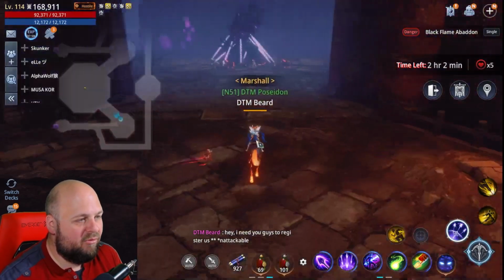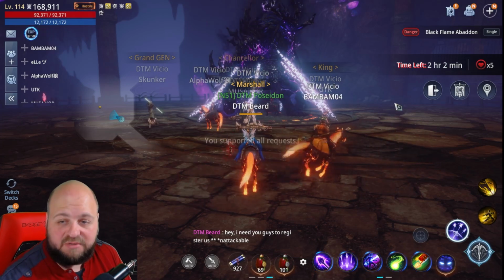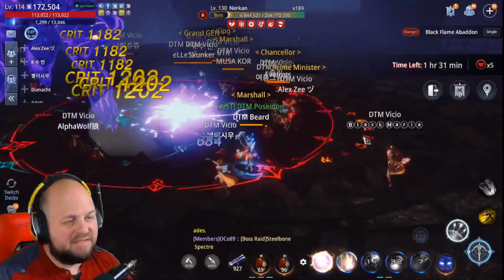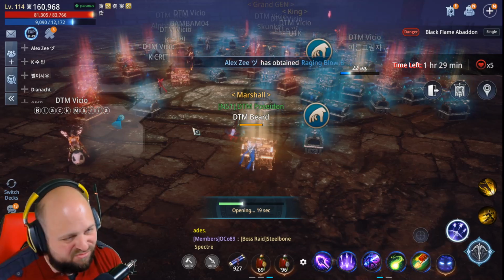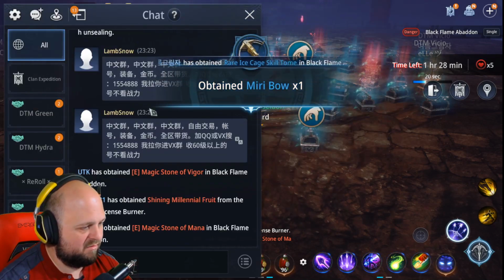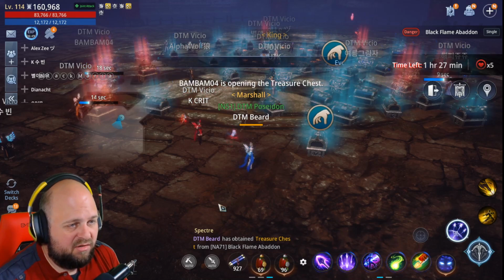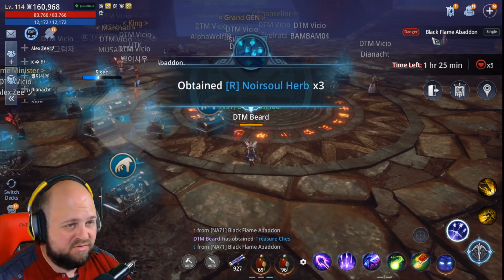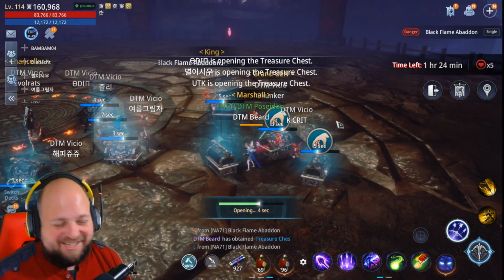MIR4 - NERKAN Boss Fight - Cross Server Expedition! How Long Does it Take? Gold Chests!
New Weekly World Boss: NERKAN!  How long does it take?  What can you get!?

My MIR4 Info:
Main: DTM Beard

Other Content!

MIR4 - THE END!?!  NFT IS HURTING THE GAME!  NFT Analysis and Game Breaking Design!

MIR4 - MORE POWER!  How to INCREASE your Combat Power in MIR4!  Guide To Everything Power Related!

MIR4 - Quick Tips - HOW TO GET MORE BAG SPACE!  Copper for more Inventory Slots!  Carry More Items!

MIR4 - FASTEST COPPER AND EXPERIENCE! How to farm Copper and EXP Fast - Guide! Magic Square Portal!